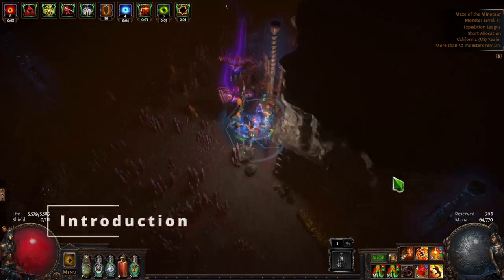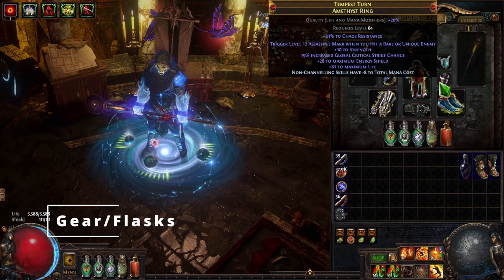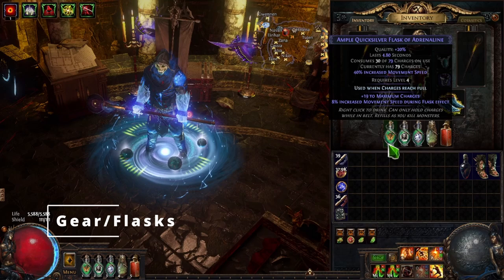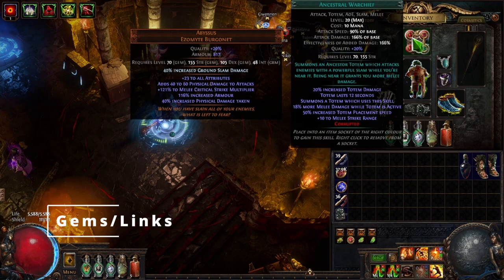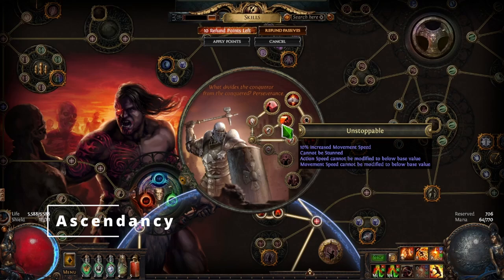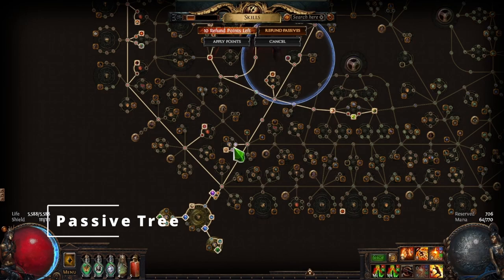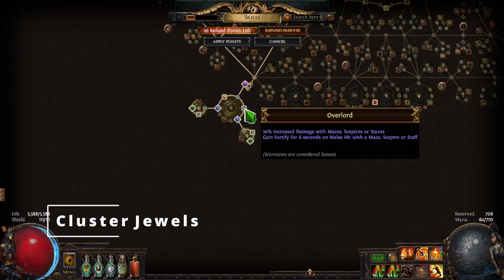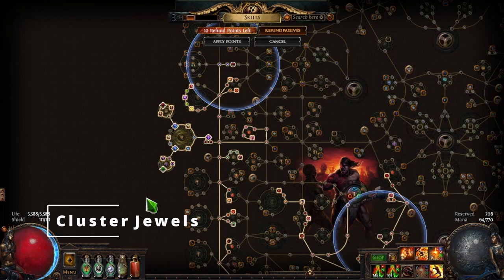POE 3.16 Build Ground Slam Juggernaut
TIMESTAMPS
0:00 Introduction
0:40 Mechanics
1:15 Gear/Flasks
13:07 Gems/Links
19:32 Ascendancy
21:49 Pantheon
23:11 Passive Tree
26:50 Jewels
29:28 Cluster Jewels
35:14 Gameplay

**POB has been updated for 3.16 Scourge League** POE 3.16 Build Ground Slam Juggernaut in this Guide I will show you exactly how to build a Ground Slam Juggernaut (Vaal Ground Slam) that is able to take on all content Path of Exile has to offer, from white tier maps to end game bosses you will shred everything in your path with very fast map clear speed and excellent defenses making this a top tier build, this Build Guide is Beginner Friendly and very easy to follow in Path of Exile 3.16 Scourge League